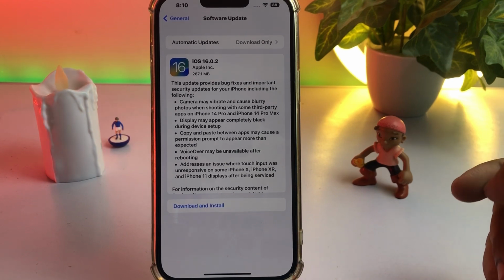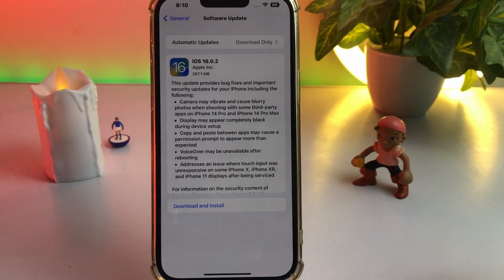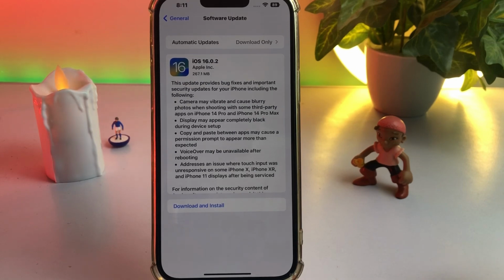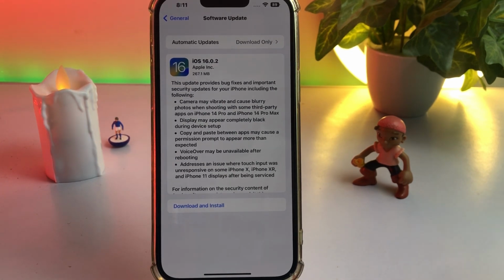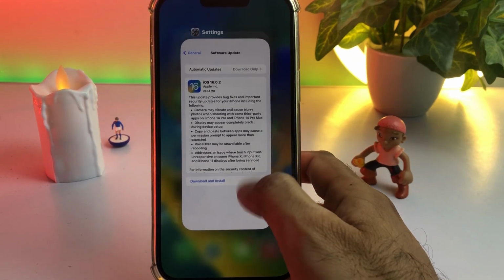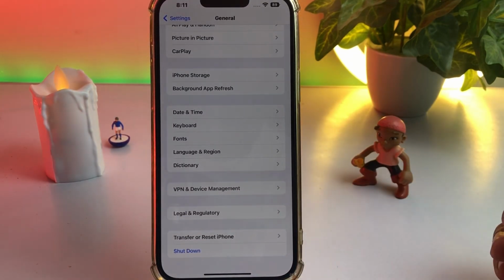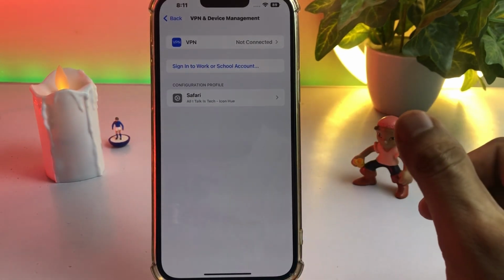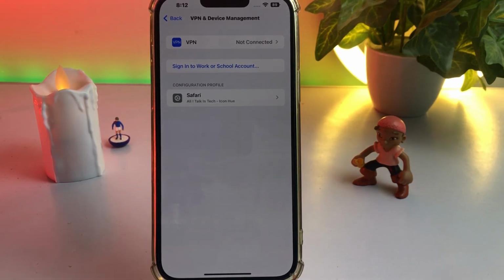Apple Released iOS 16.0.2 Emergency Bugs Fixed Update For iPhone And iPad ! What’s New ? 🔥🔥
In this video I’m going to show you Apple really is new I your 16. 0.2 official update for bug things for iPhone and also for iPad so in this video I am going to show you what’s new in iOS 16.0.to update and how you can get that Update not showing yet in your iPhone after watching this video, you can easily get that app so keep watching full video.

iOS 16.0.2 Update
iOS 16.0.2 Update for iPhone
iOS 16.0.2 update for iPad